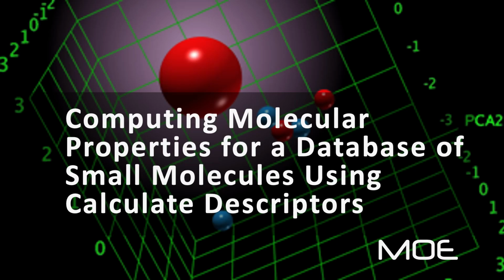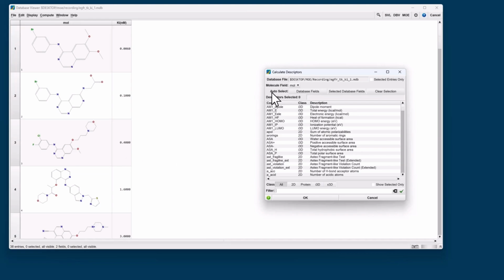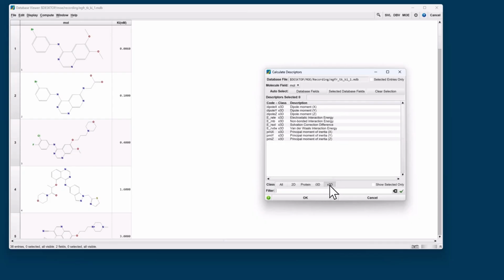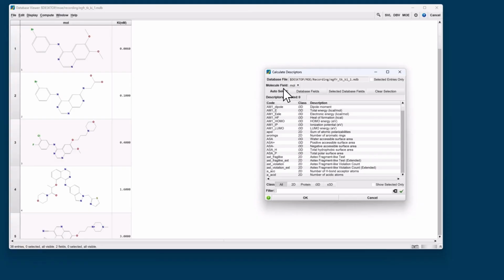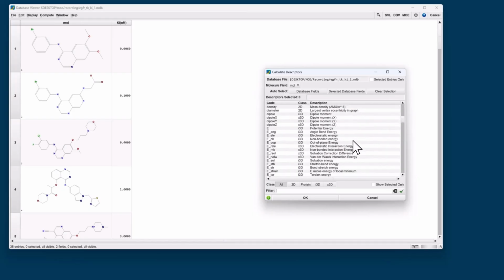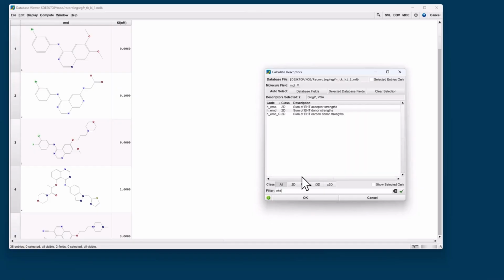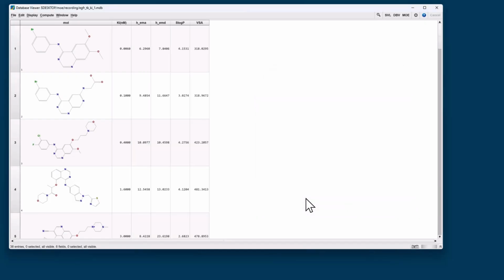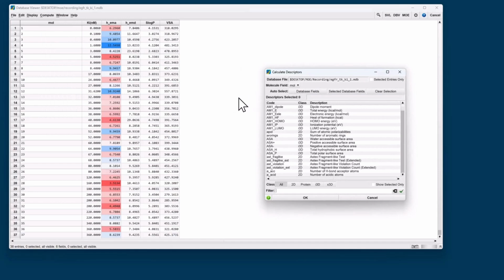Computing molecular properties for a database of small molecules using Calculate Descriptors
This video shows how to compute molecular properties for a database of molecules for tasks such as filtering, building QSAR models, or, in the case of proteins, developability analysis.

1:35 Preparing a database prior to calculating descriptors
2:28 Selecting descriptors using the filter textbox
3:27 Calculating the selected descriptors